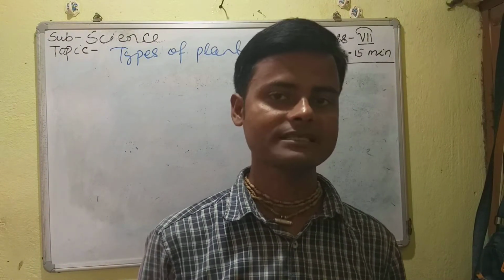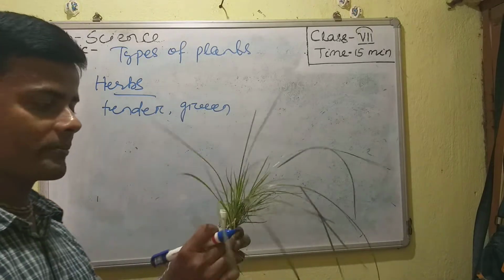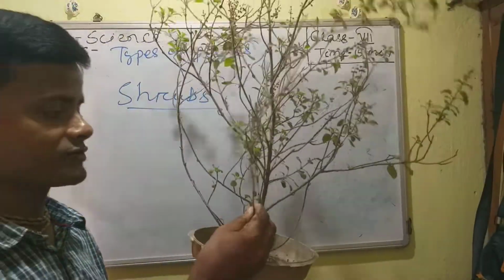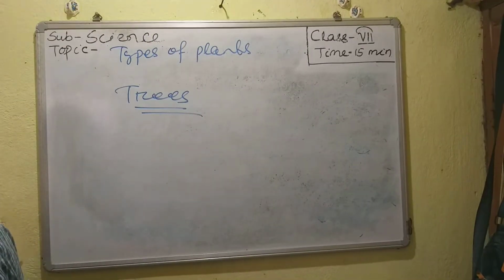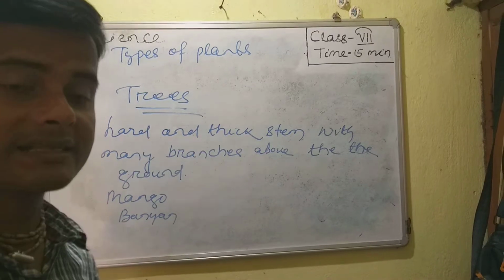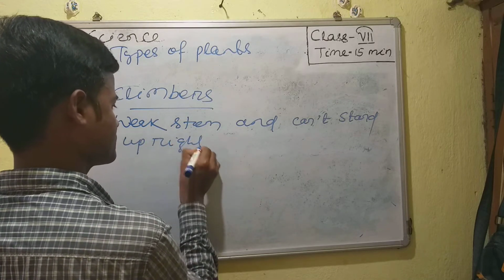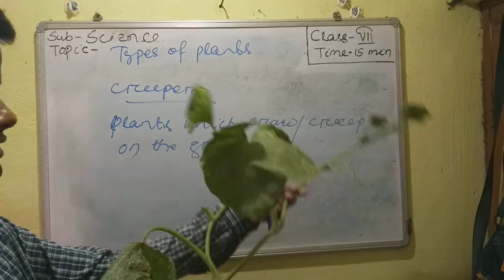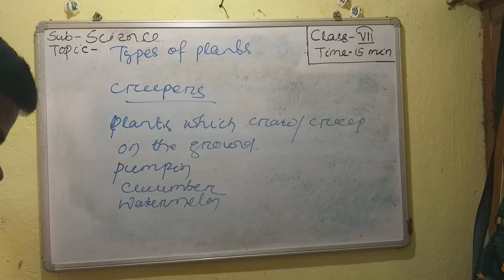Types of plants # CLASS -VI # NCERT#